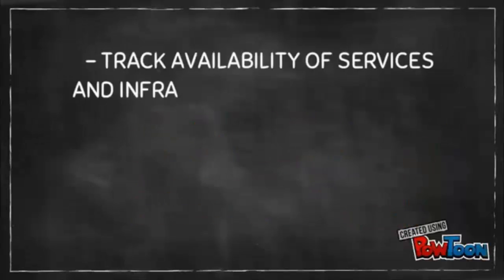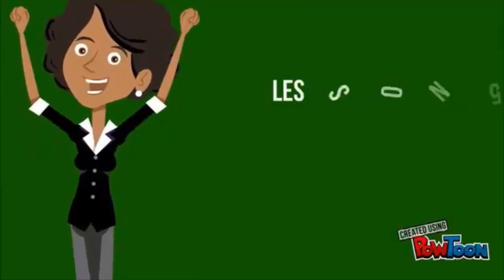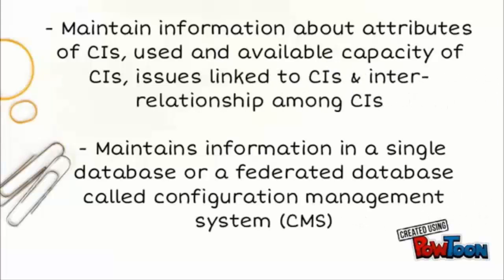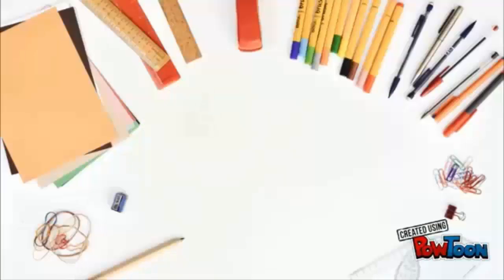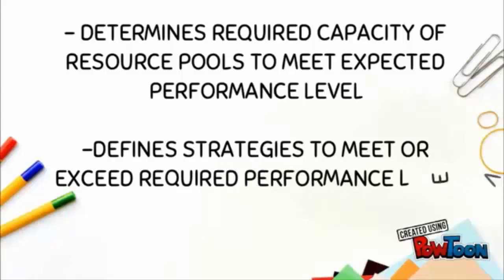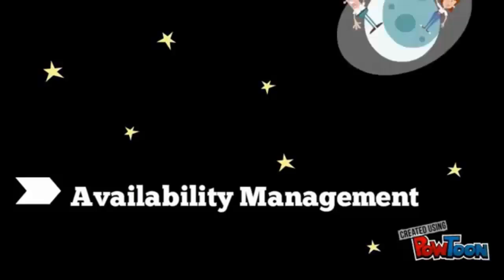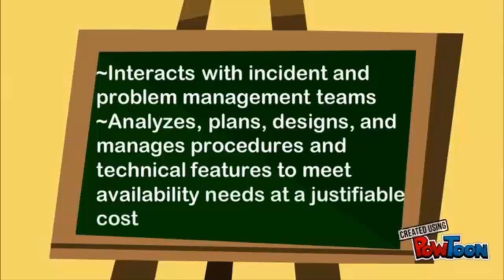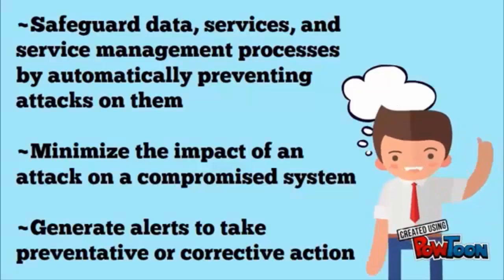service management cloud